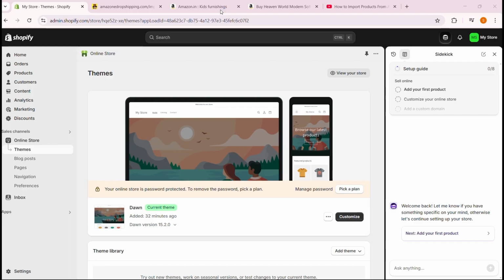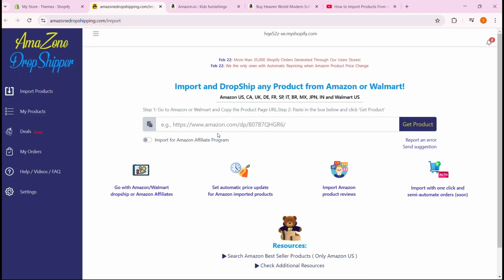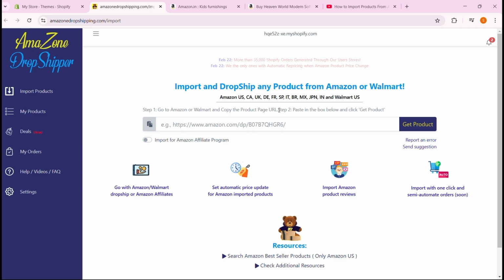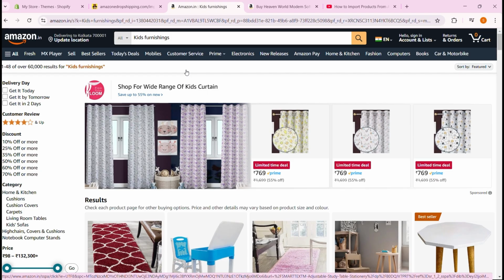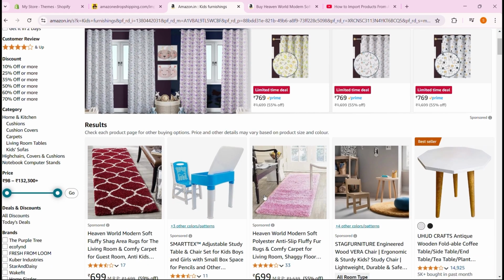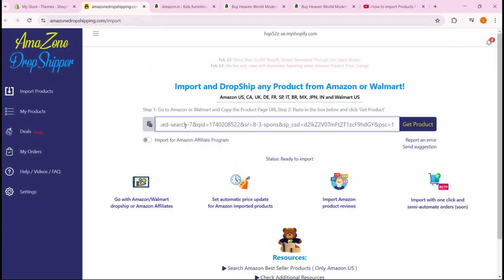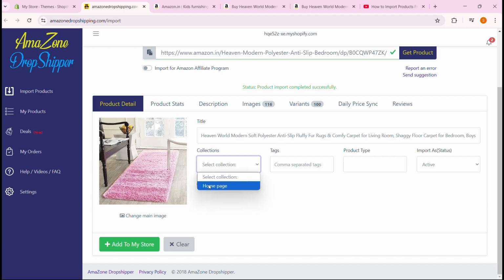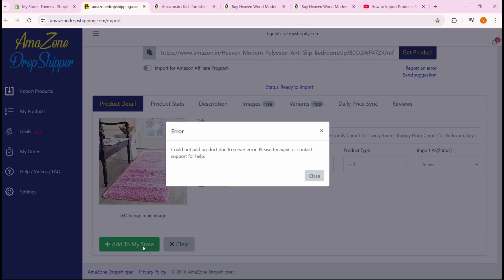How to Add Product to Shopify from Amazon || Import Products Amazon to Shopify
Learn how to import products from Amazon to Shopify with this simple tutorial! This guide shows you how to import product from Amazon to Shopify and streamline your Amazon to Shopify product import process. Discover how to connect Amazon FBA to Shopify and manage your inventory with ease. Perfect for boosting sales, this video covers everything about Shopify to Amazon integration and how to get products from Amazon to Shopify. Start importing today.